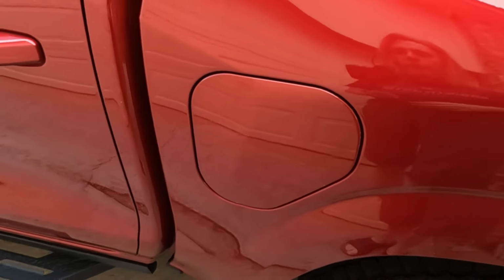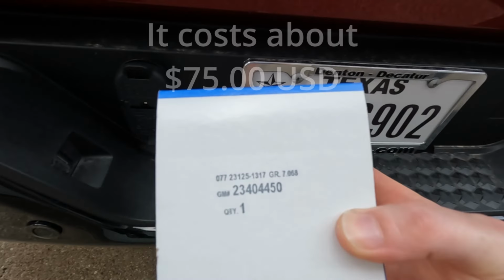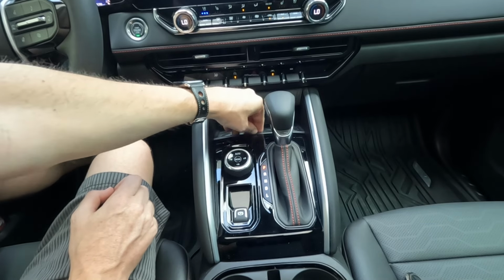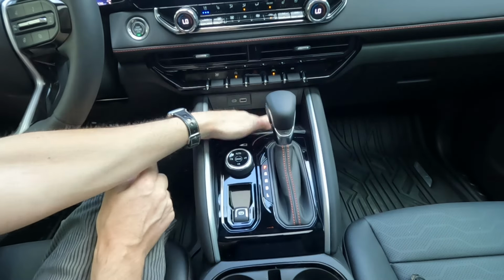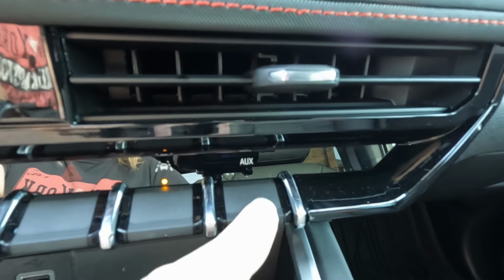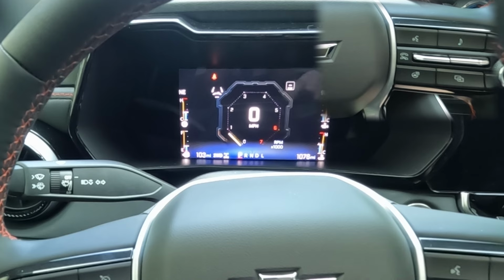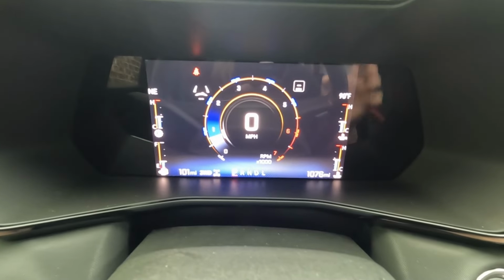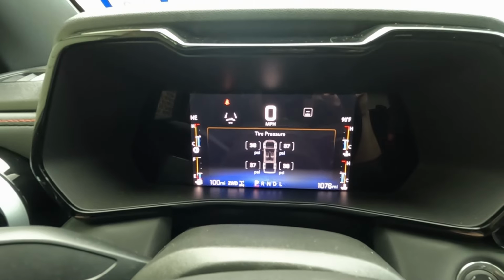8 tips for the 2023 Colorado and the GMC Canyon you need to know!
In today's video, I walk you through 8 tips and tricks you might not know about when you buy your new 2023 Chevrolet Colorado or 2023 GMC Canyon.